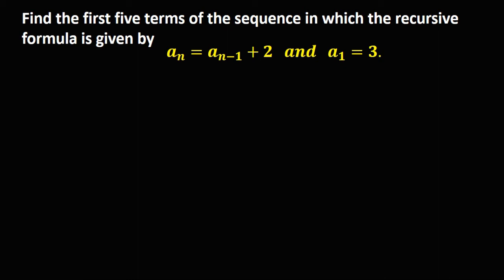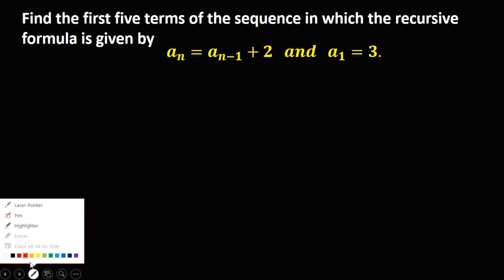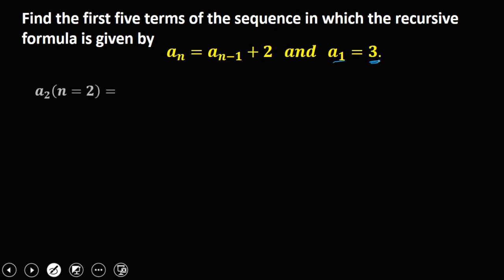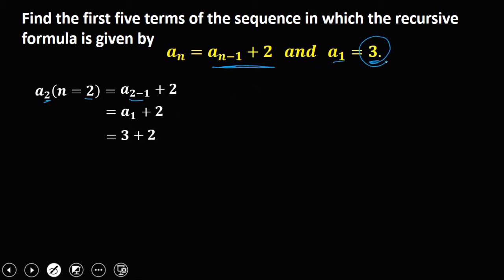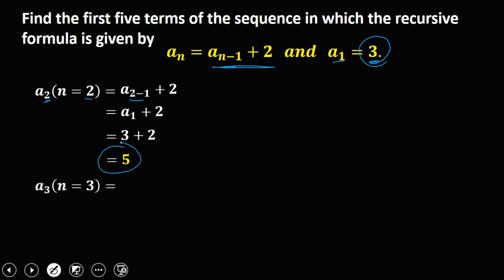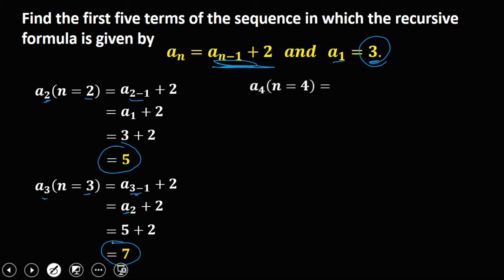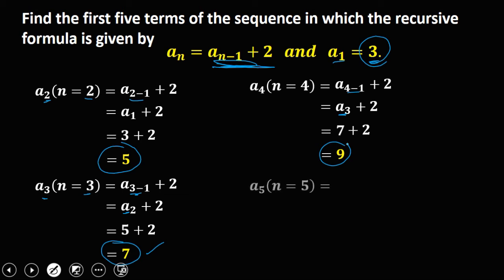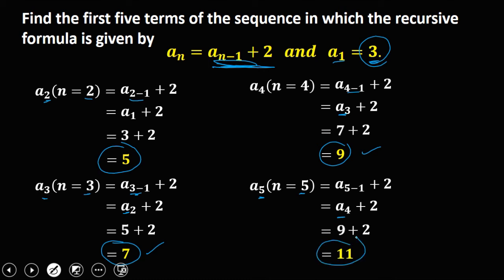Finding the Five Terms with Recursive Formula.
Solving using recursive formula.